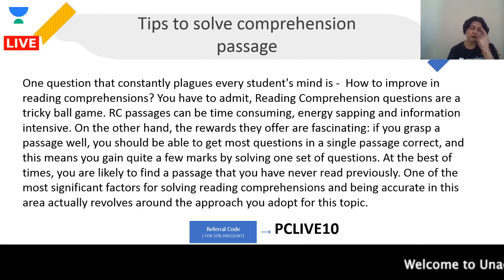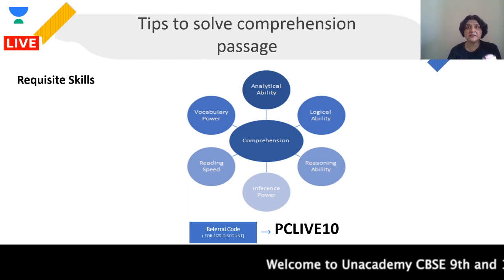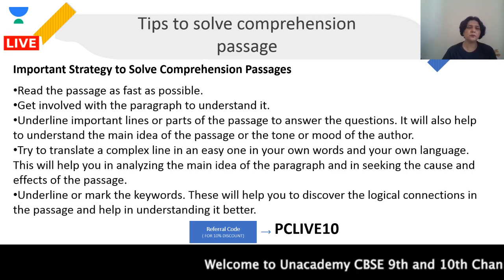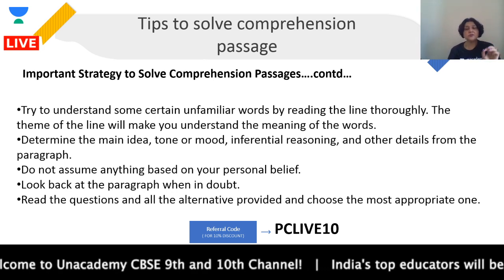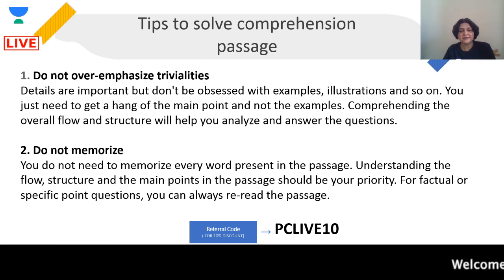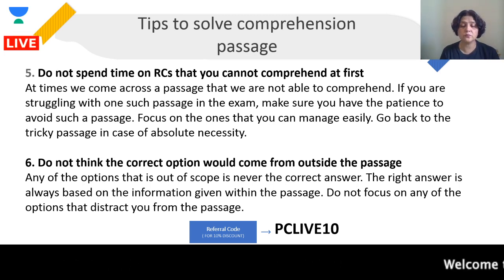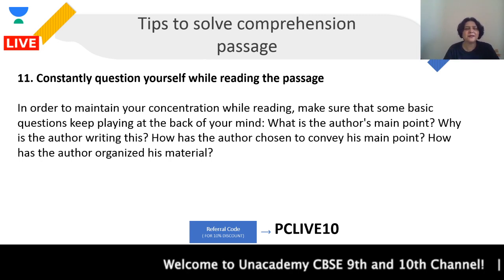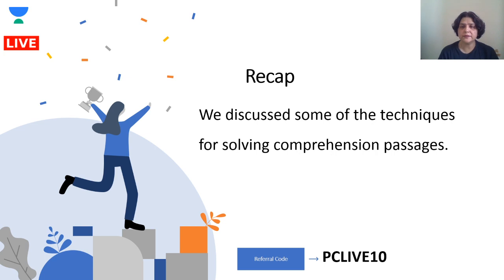Tips to Solve Comprehension Passage | English | Class 10 | CBSE | NCERT | Paromita Chattraj Ma'am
Hi Learners,

In this video, Paromita Chattaraj, your educator for Class 10 English is sharing some light on Tips to solve comprehension passage on the Unacademy CBSE YouTube channel. Unacademy aims at paving a strong foundation for students.

Class: Class 10 English
Topic Name: Tips to solve comprehension passage

Educator - Paromita Chattaraj (She is a secondary English teacher with over 15 years of experience.)

1. Learn from your favorite educators
2. Dedicated DOUBT sessions
3. One Subscription, Unlimited Access to Live Online Classes and Videos
4. Real-time interaction with best-in-class educators
5. You can ask doubts in live online classes
6. Download the videos & watch offline
7. NCERT Solutions